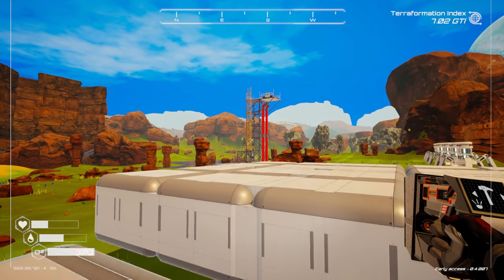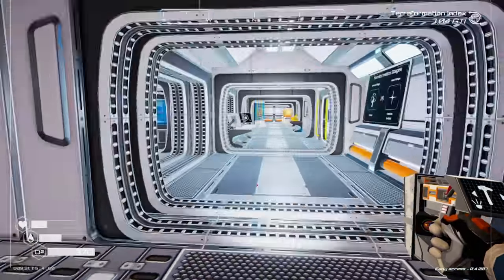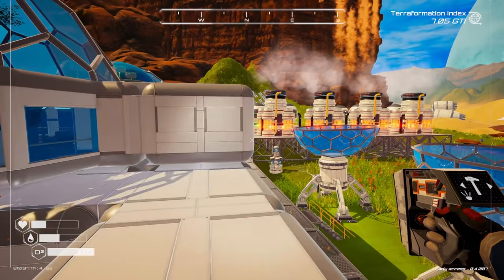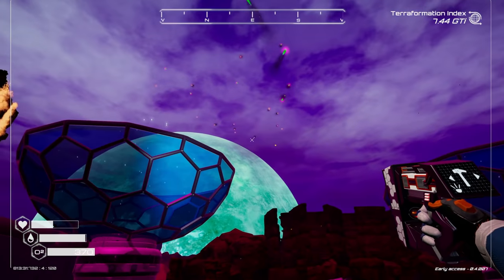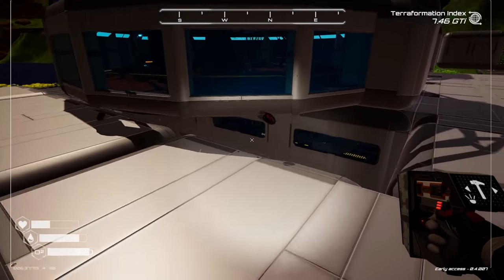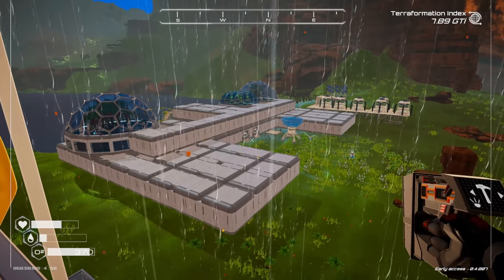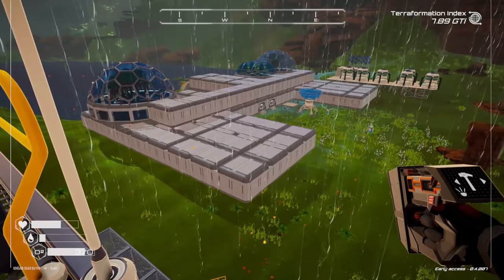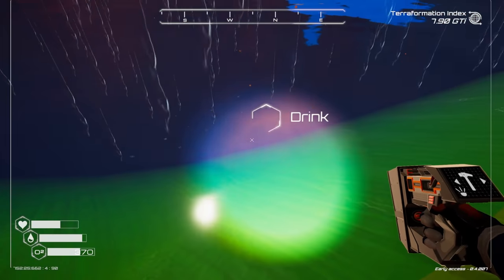NEW MEGA BASE Structure Is DONE ! The Planet Crafter [E15]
2️⃣ have already claimed this exclusive offer!

Huge Shoutout To All YOU Amazing People Supporting The Channel!

Newest Member: Striker4-1 - Spaceflight Participant
Newest Patron:   Mark Minton - Z1Gamer - Bronze
Newest Discord Member: skyedog43♯0
Road to 3/4 Million : 69% . 521K/750K